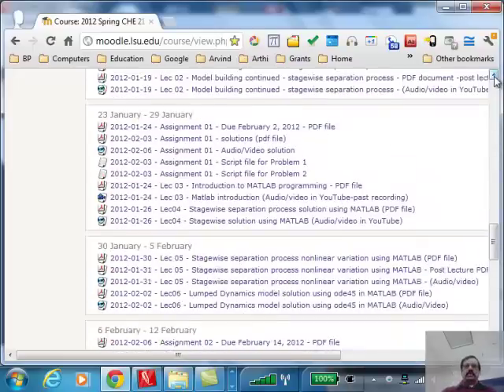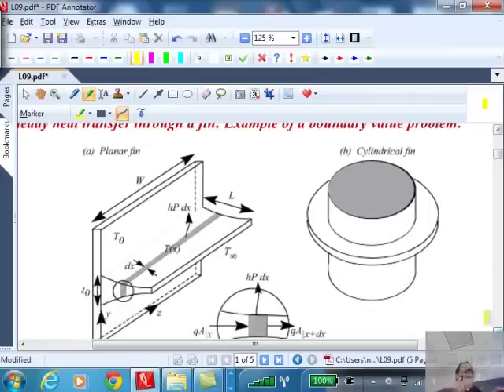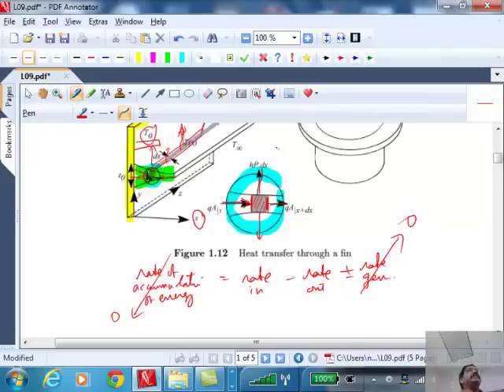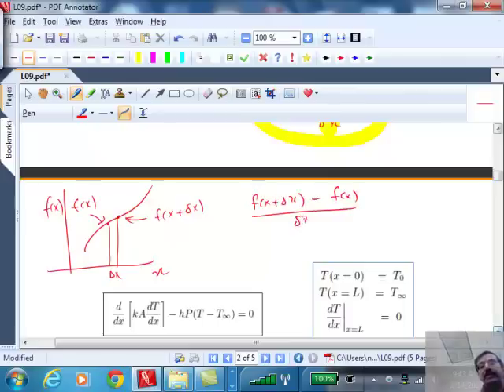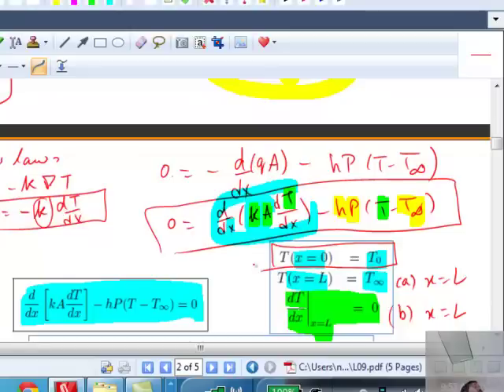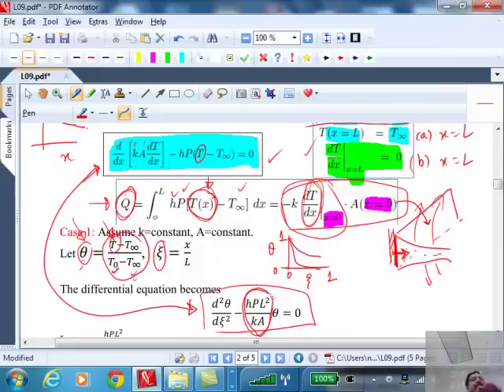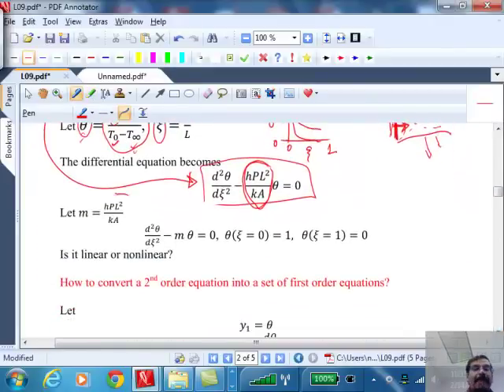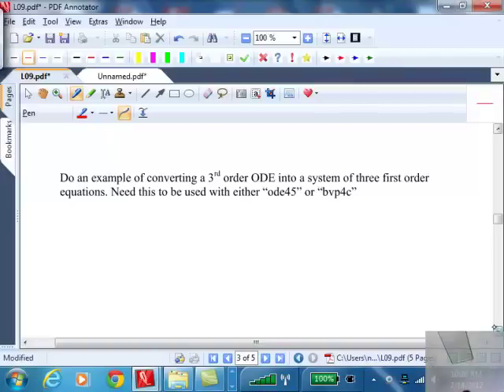L09_S12_ChE2176.mp4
Model development of a boundary value problem